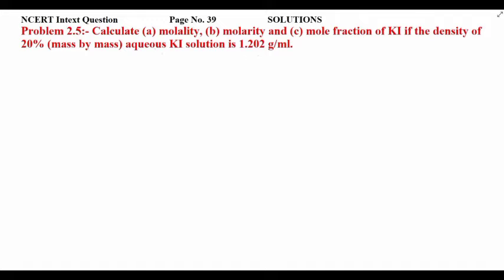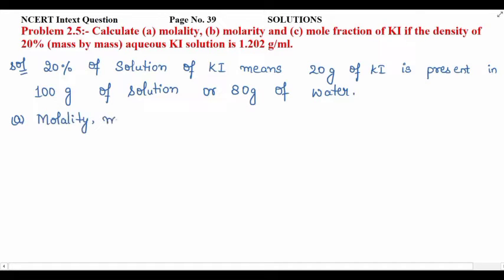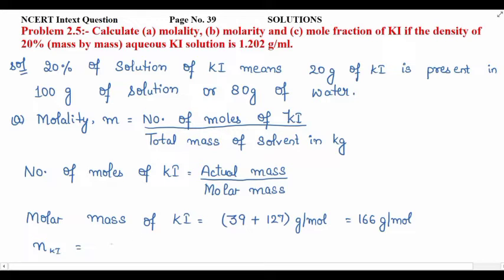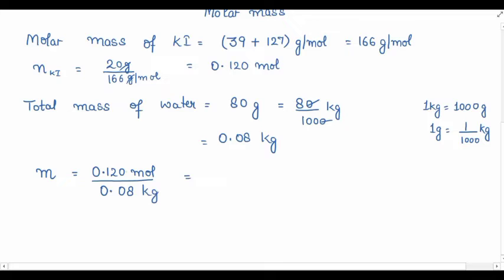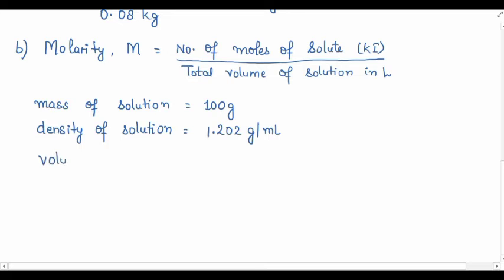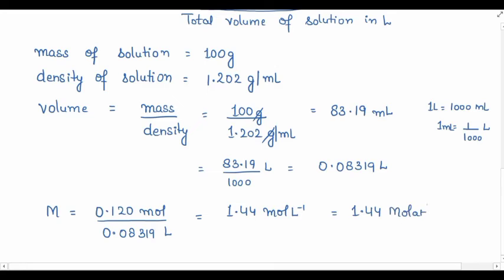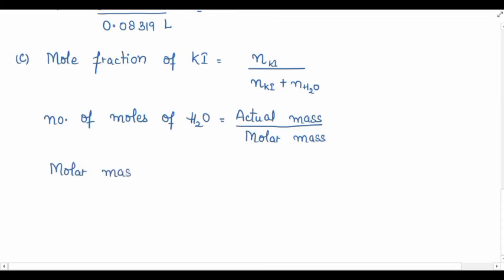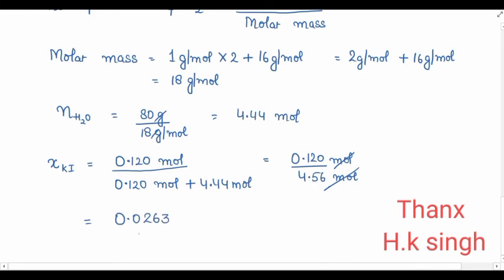numerical of solution chapter